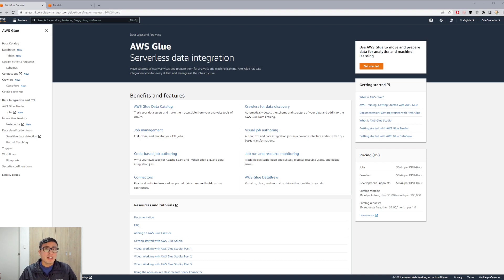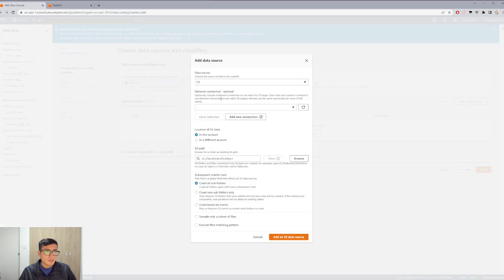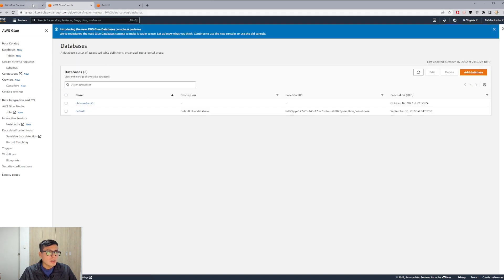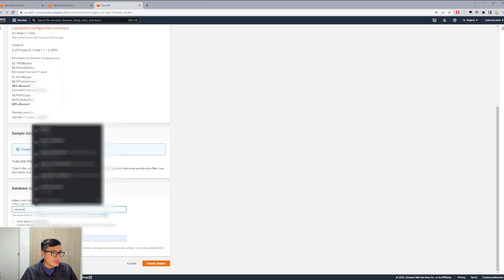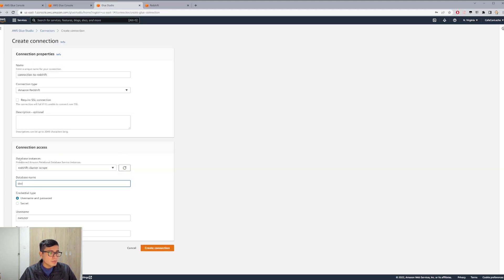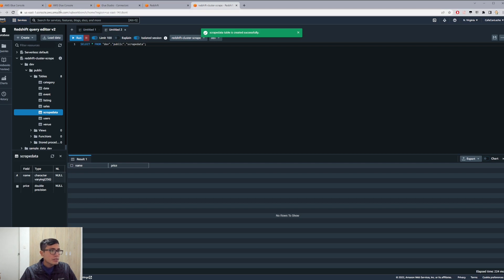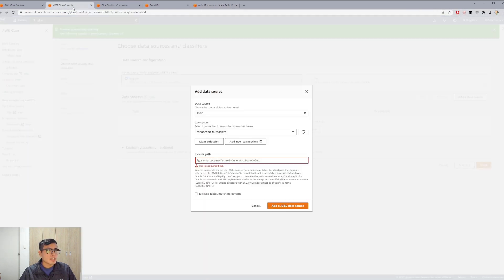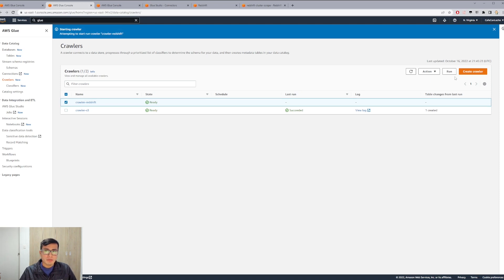How to import CSV file from Amazon S3 to Redshift using AWS Glue Jobs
In this video, I teach you how to create an AWS Glue Job to perform the transfer of CSV files from Amazon S3 to Amazon Redshift.
In the next video I tell you how to connect this database on Redshift to Power BI.